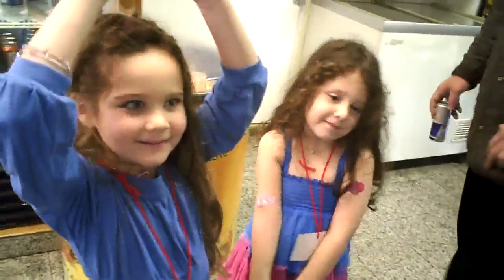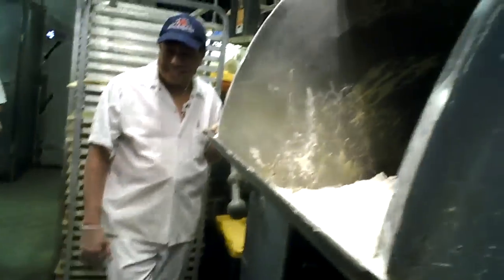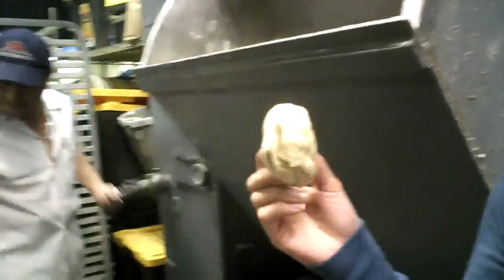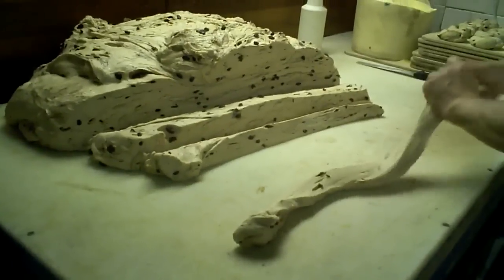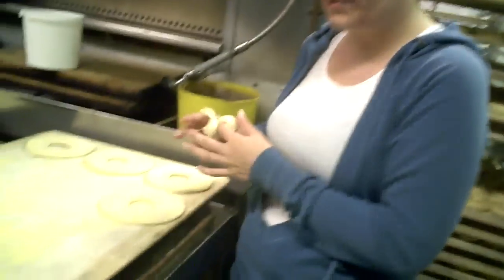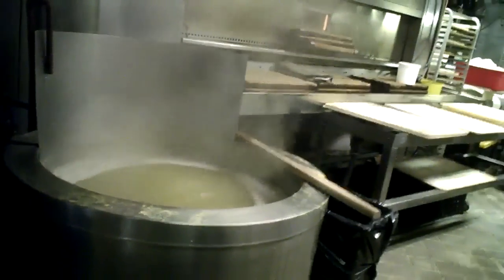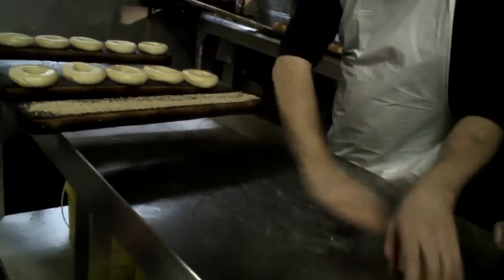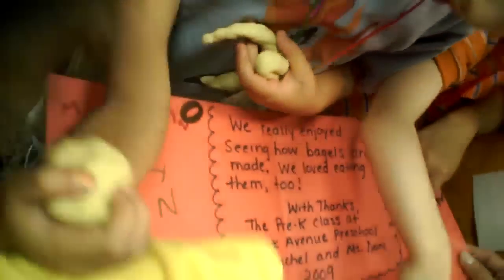School trip to bagel store